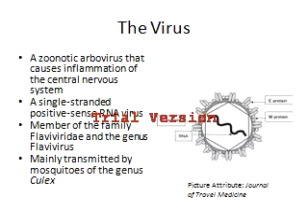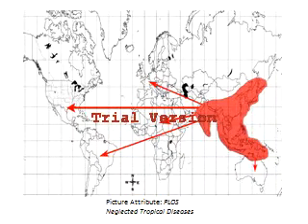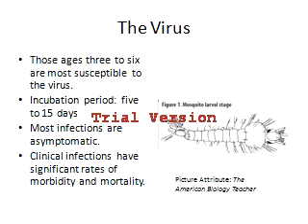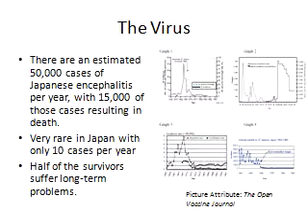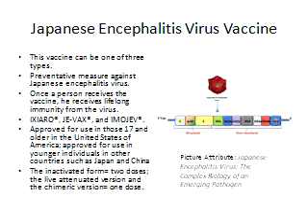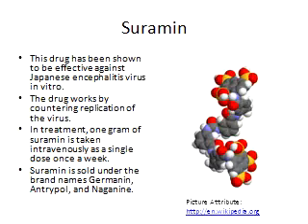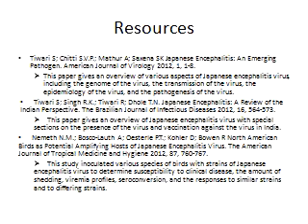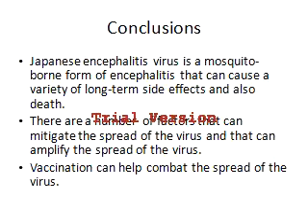Japanese Encephalitis Virus